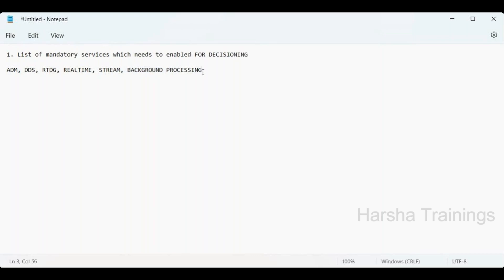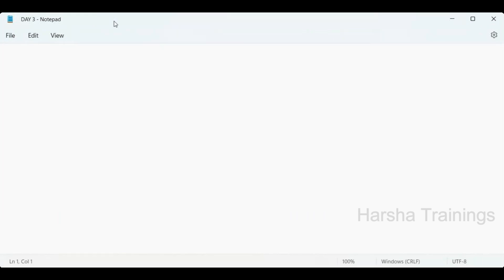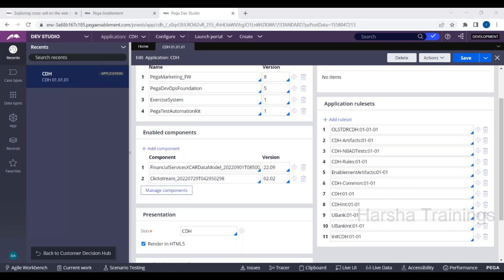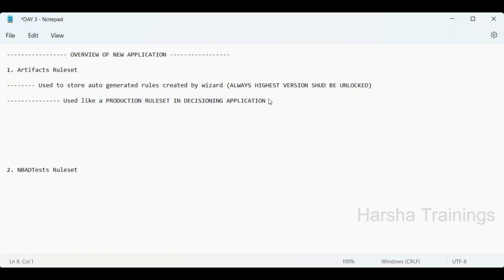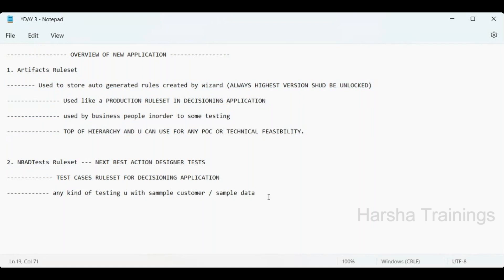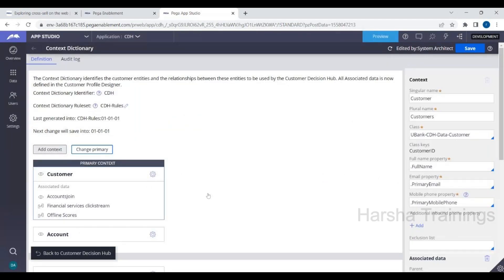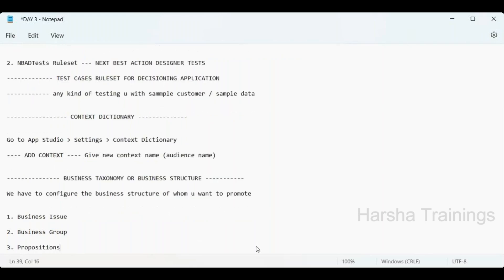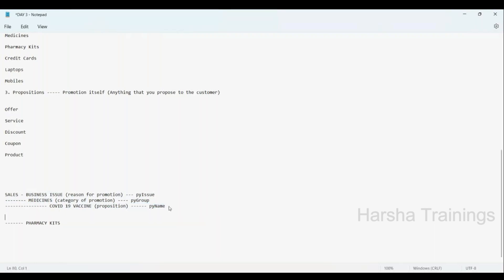PEGA CPDC CLASS 01 | Creating New Application | CPDC Tutorial for Beginners | Detailed Explanation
Hello All! In this video, we have discussed about PEGA CPDC CLASS 01 | Creating New Application | CPDC Tutorial for Beginners | Detailed Explanation

pega
pega pega
pega developer
pega interview questions and answers
pega knowledgebase
data transform in pega
pega portal
pega bytes
case management in pega
pega tutorial
pega course
pega news
Pega Tutorial
Pega tutorial for Beginner
Pega CSA
Pega CSSA
Pega LSA
Pega Interviews

Regards,
Harsha Trainings,
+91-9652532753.